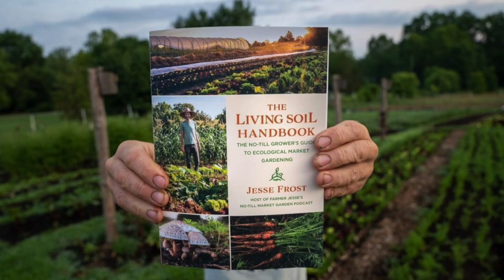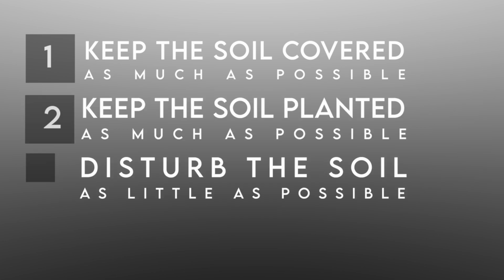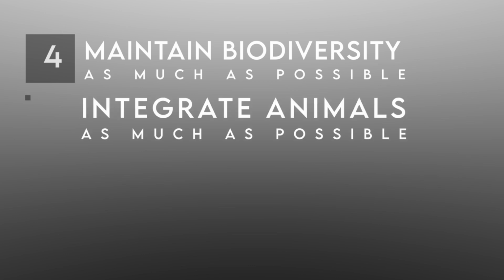Jesse Frost The Living Soil Handbook A No-Till Growers Guide to Ecological Market Gardening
Interview with Jess Front, Author of The Living Soil Handbook
The Living Soil Handbook A No-Till Growers Guide to Ecological Market Gardening is centered around the three basic principles of no-till market gardening:
Disturb the soil as little as possible
Keep it covered as much as possible
Keep it planted as much as possible.
Farmer Jesse Frost then guides readers in applying those principles to their own garden environment, with their own materials, to meet their own goals. Beginning with an exploration of the importance of photosynthesis to living soil, Jesse provides in-depth information on:
Turning over beds
Using compost and mulch
Path management
Incorporating biology, maintaining fertility
Cover cropping
Diversifying plantings through intercropping
Production methods for seven major crops
Throughout, the book emphasizes practical information on all the best tools and practices for growers who want to build their livelihood around maximizing the health of their soil.